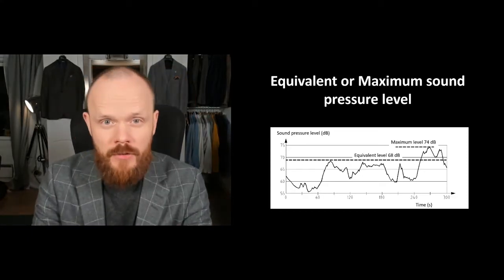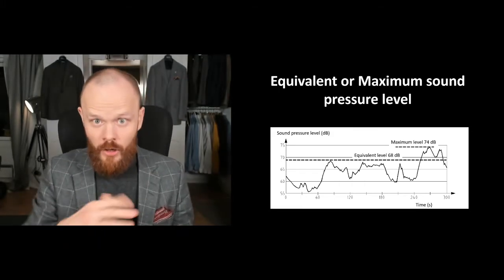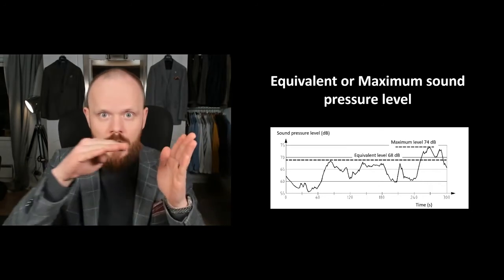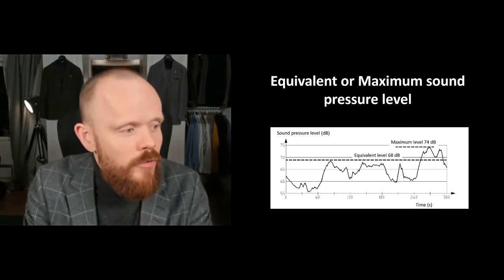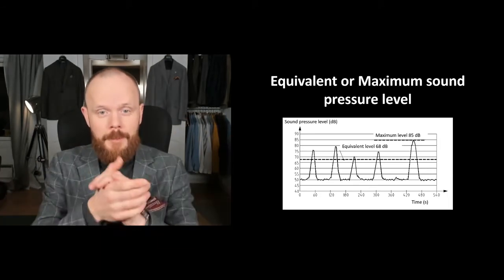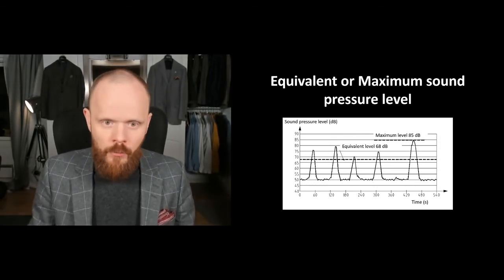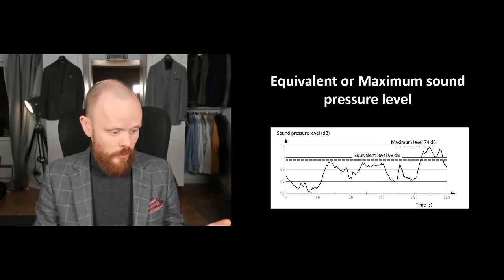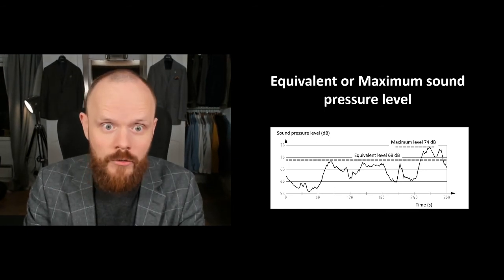What is the difference between Equivalent and Maximum sound pressure level?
Two common parameters in acoustics are Equivalent and Maximum sound pressure level. In today´s video, you will learn why, and how they are used.